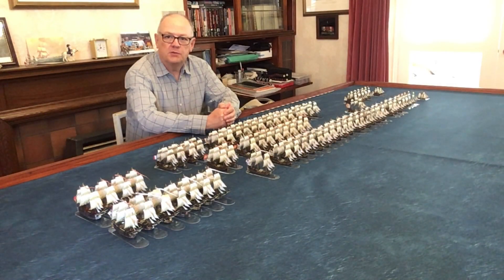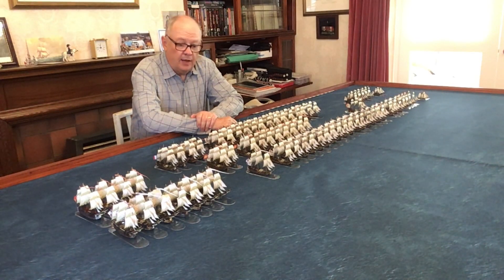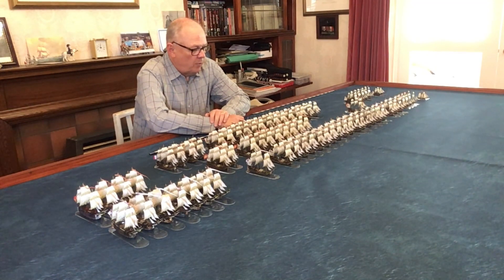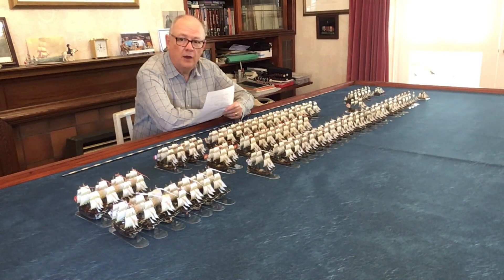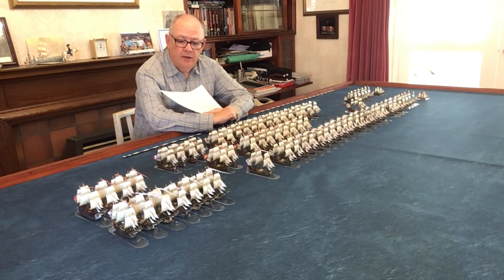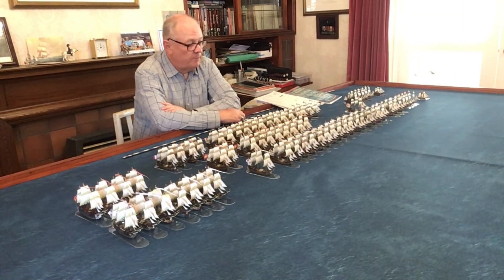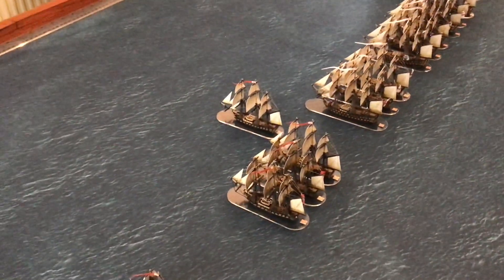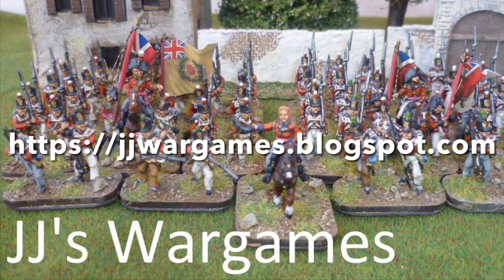The Trafalgar Collection - JJ’s Wargames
A presentation of the collection of 1:700th scale Napoleonic ships built over 18 months from October 2019 - April 2021.

Links to products, rules and other items mentioned can be found linking to this video at